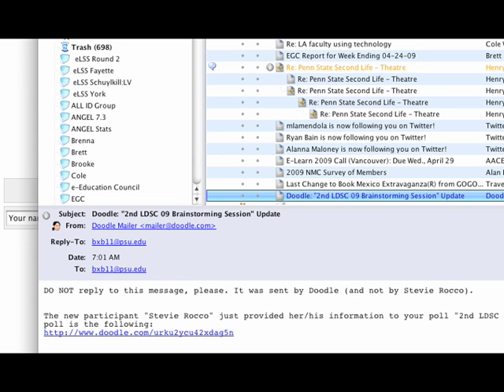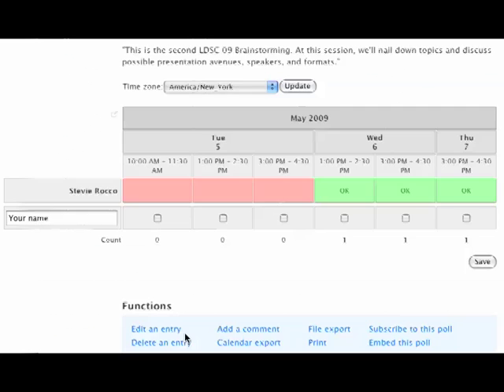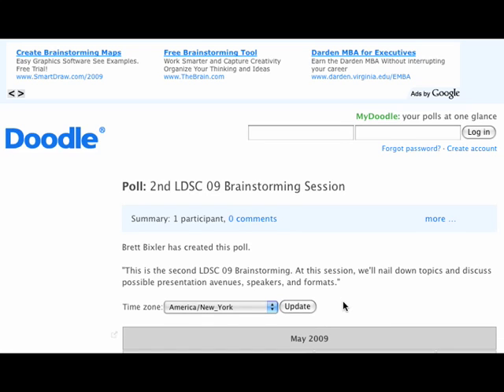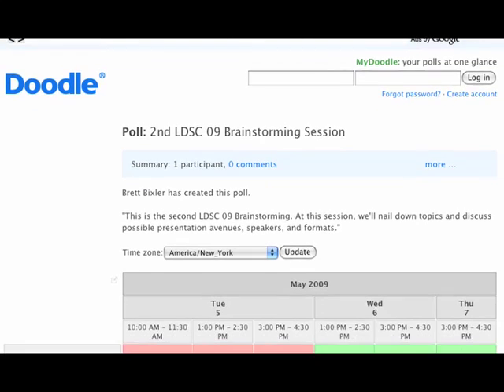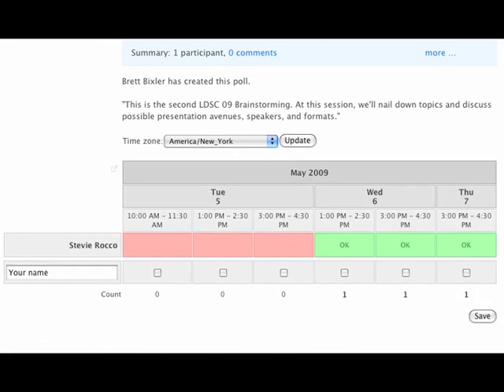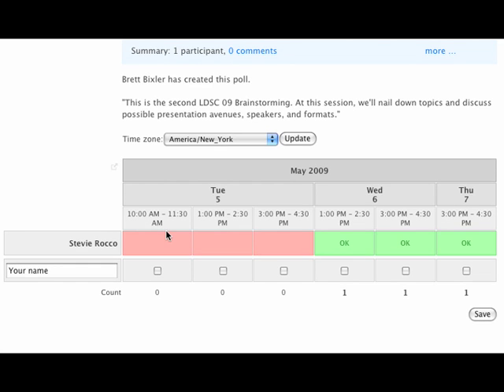Using Doodle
A quick and dirty vid on how to use the online meeting scheduler, Doodle.